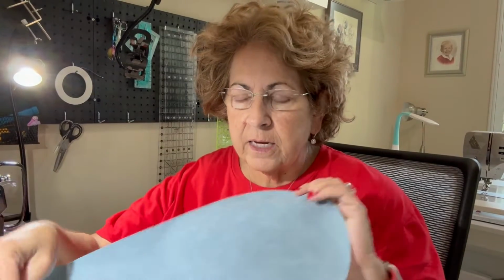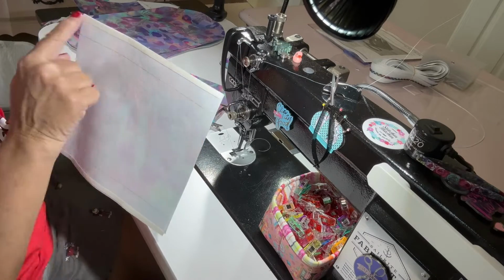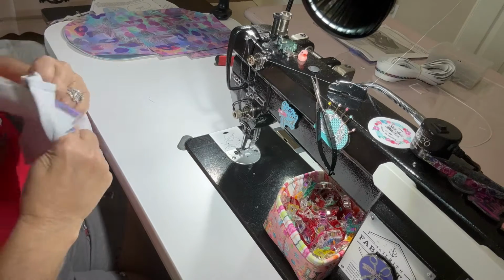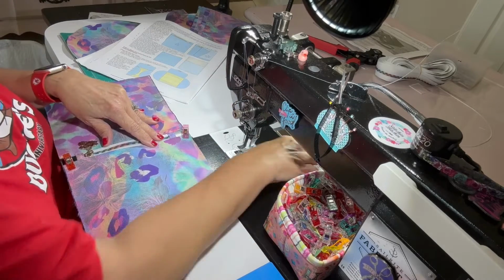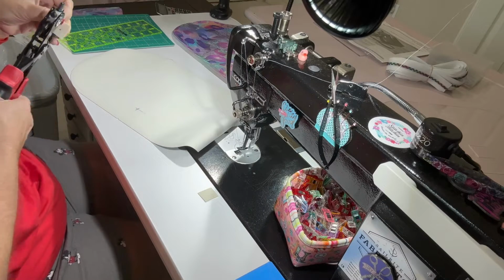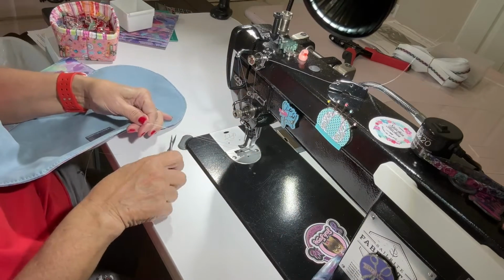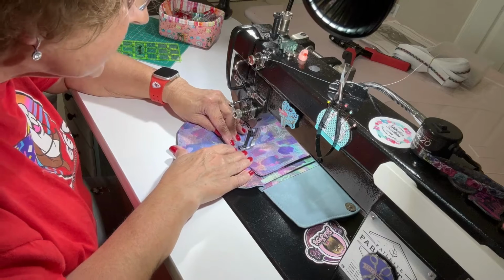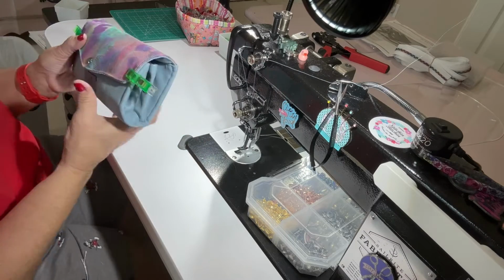The Necessary Clutch Wallet- NCW Tutorial